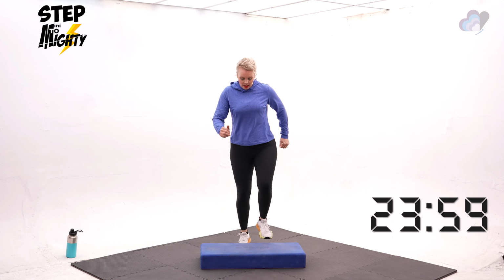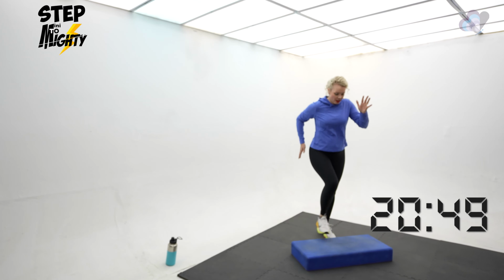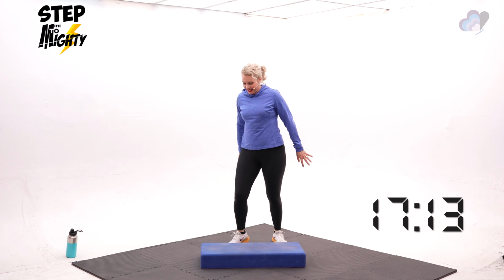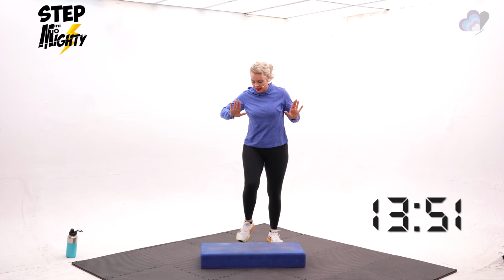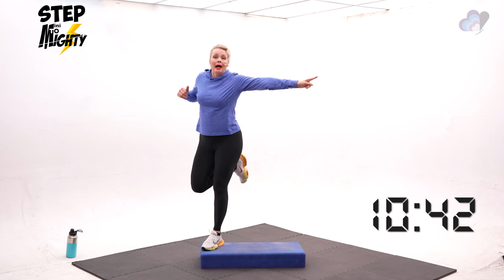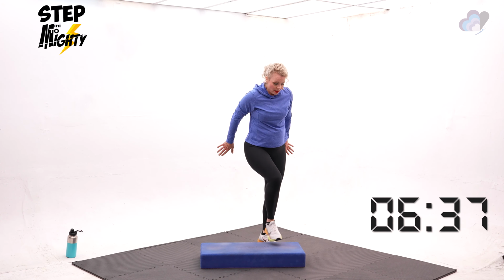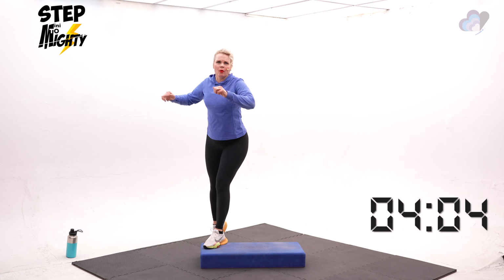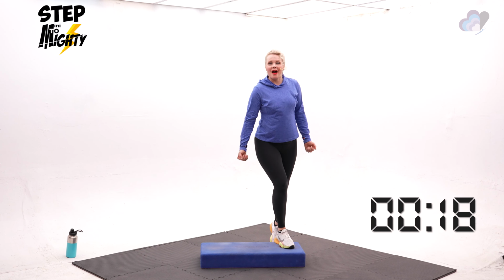25 of 30 Mini to Mighty 30 Day STEP Program w/Jenny Ford | Beginner Step Aerobic Workout